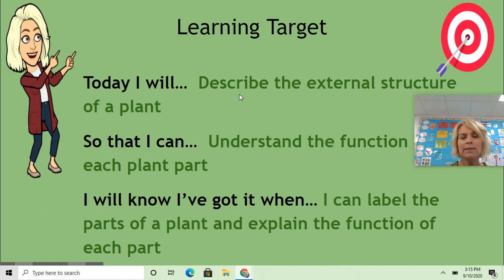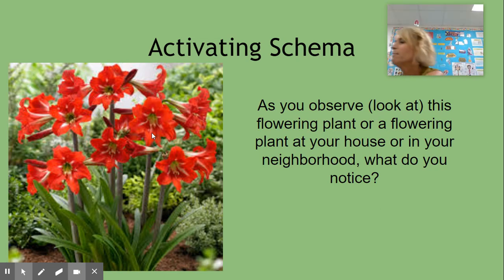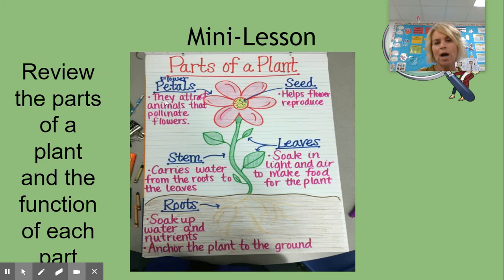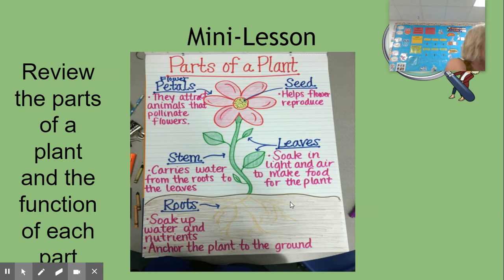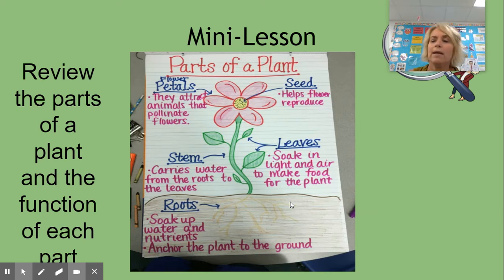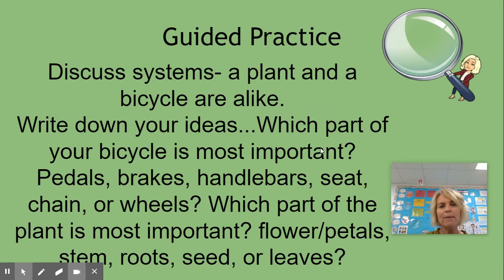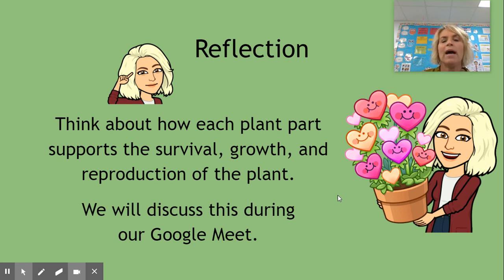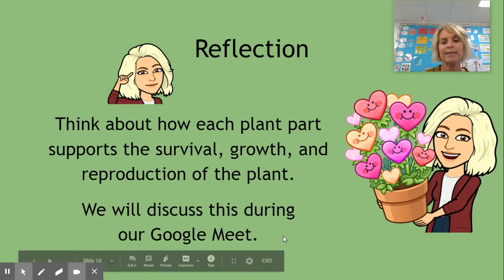Colson Science Lesson 11- External Plant Parts and Functions